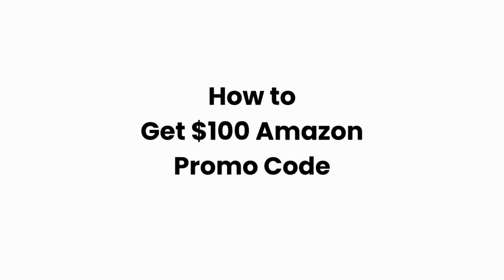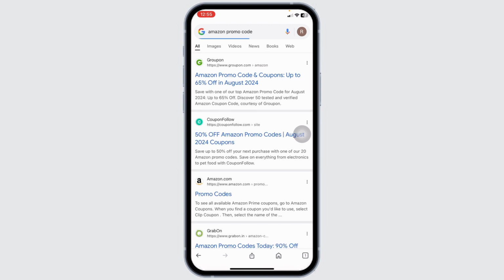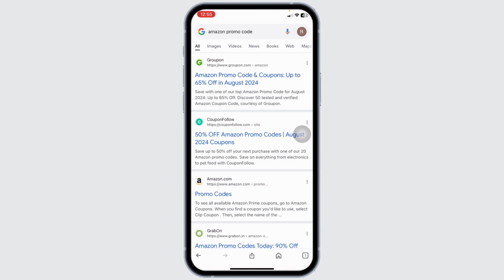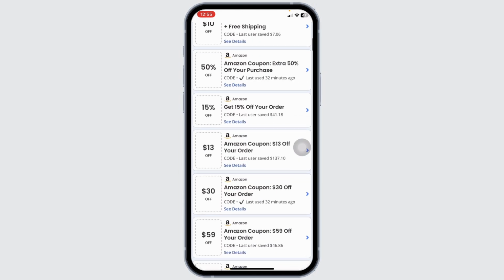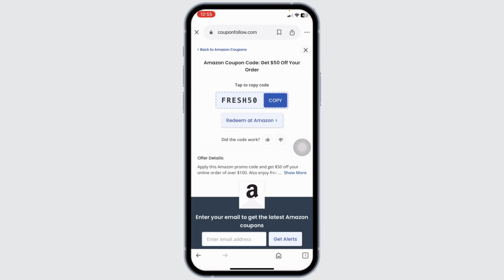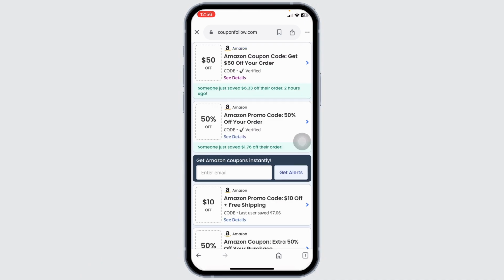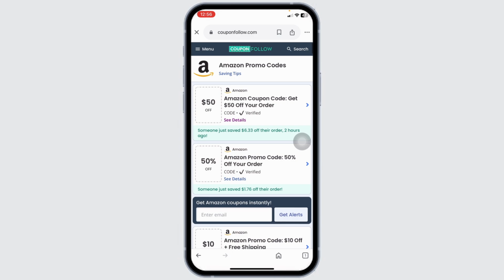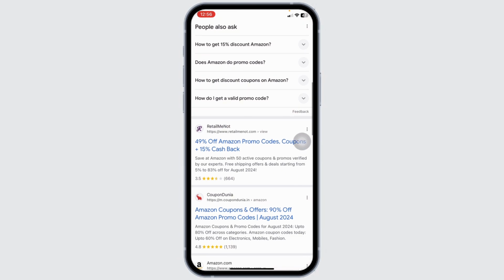How to Get $100 Amazon Promo Code 2024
How to Get Amazon Promo Code in 2024! Looking to save on your next Amazon purchase? This video will guide you through the process of how to get an Amazon promo code quickly and easily. Whether you're asking, "How do I get an Amazon promo code?" or searching for the best deals on Amazon, this tutorial will show you exactly how to find and redeem these codes. Learn the steps to apply your Amazon promo code and enjoy discounts on your favorite products. Watch now to see how you can get an Amazon promo code and start saving today!

Timestamps:

00:00 How to Get Amazon Promo Code
00:10 How Do I Get an Amazon Promo Code?